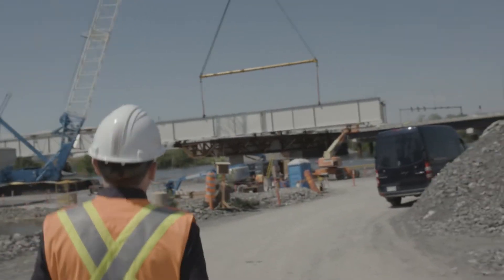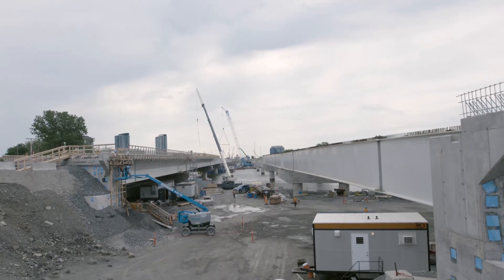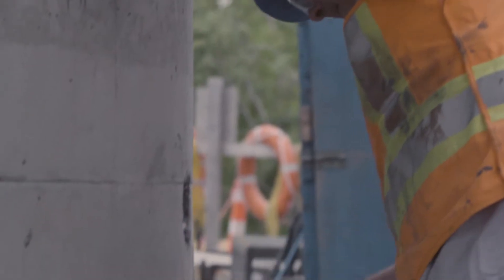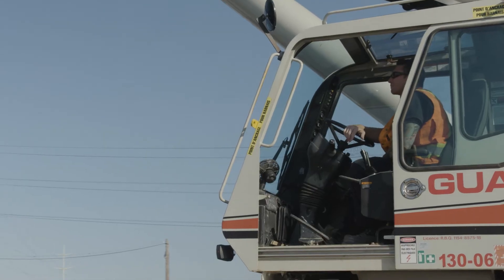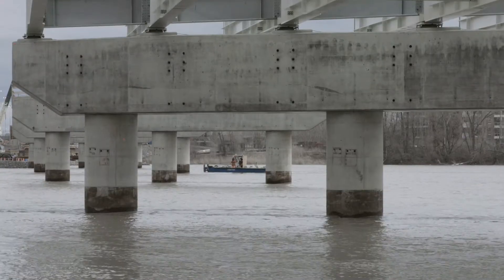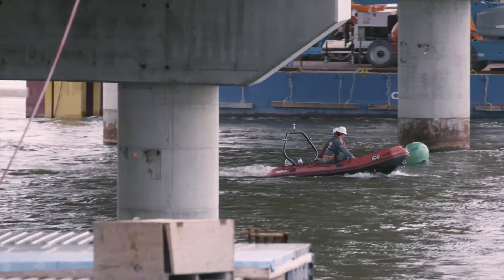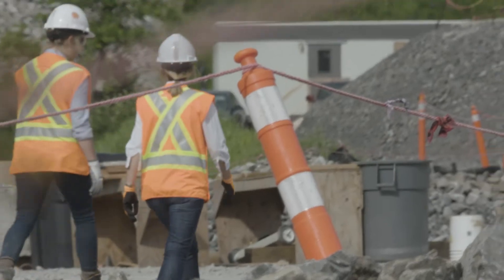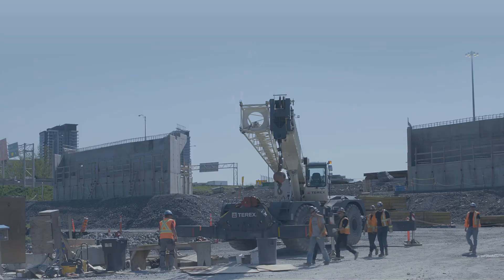Learn more about the new Nun’s Island Bridge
Our documentary Web series "Inside the Giant" continues, and its focus shifts to construction of the second-longest bridge of the project, the Nun’s Island Bridge. Linking Verdun and Nuns’ Island, this 500-metre-long bridge is comprised of four traffic lanes in each direction. Danny Montambault, Construction Lead, and Liam Carter, Construction Manager of the Nun’s Island Bridge, talk about their role in the construction of this key element of the project.